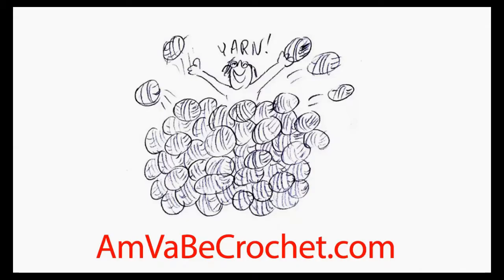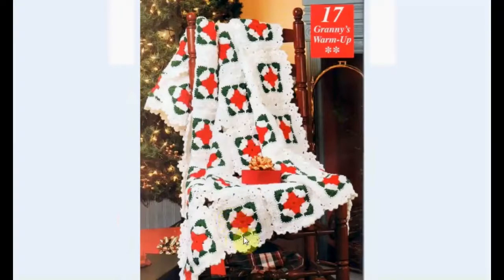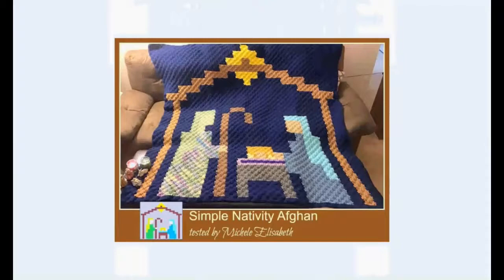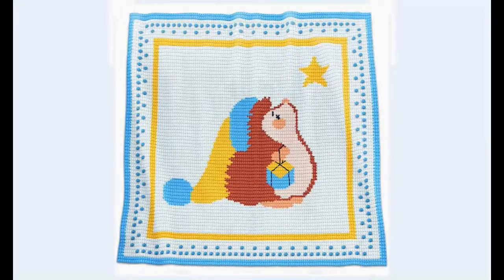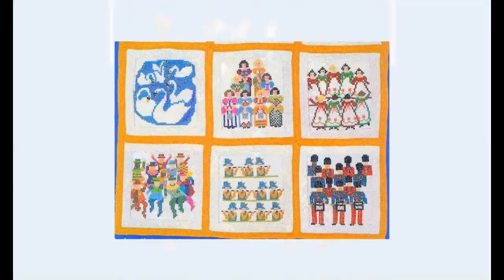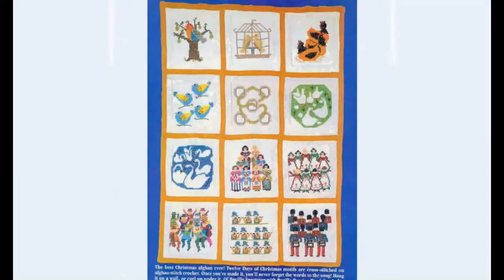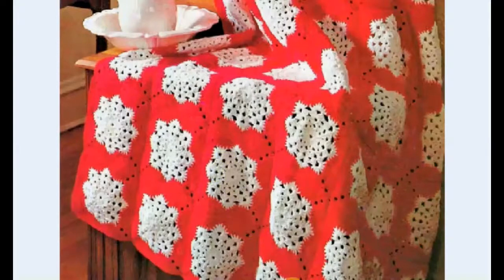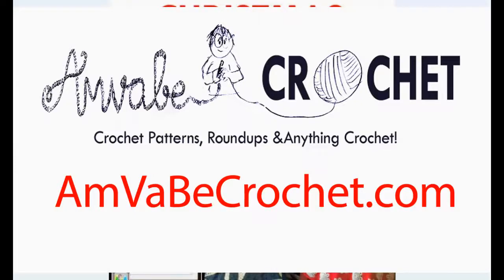Christmas Afghan Crochet Patterns! CHRISTMAS IN JULY!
Today, let's take a look at some awesome Christmas afghan crochet patterns today! I'm sure you'll be able to pick your favorite!

It's CHRISTMAS IN JULY! I love Christmas crochet patterns any time of year! For this entire month of July I'm uploading a Christmas crochet pattern video about some of the best paid and FREE Christmas crochet patterns out there on the web! So check back tomorrow for even more Christmas crochet inspiration!